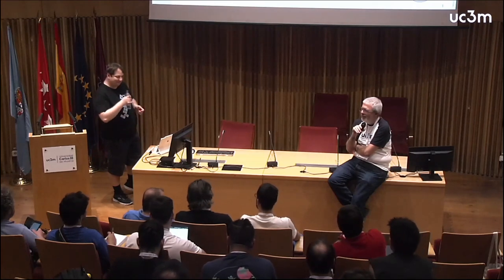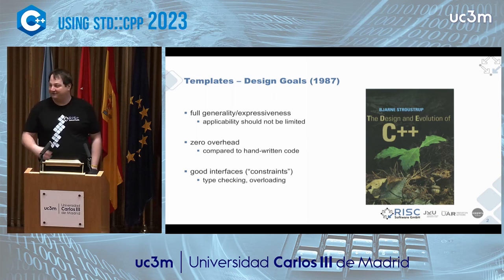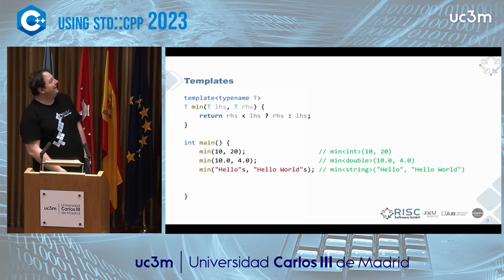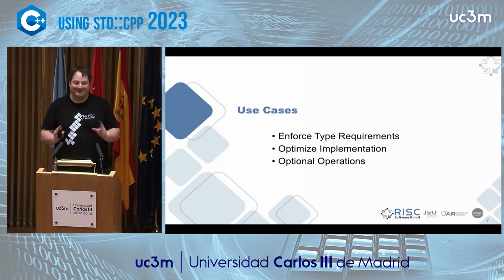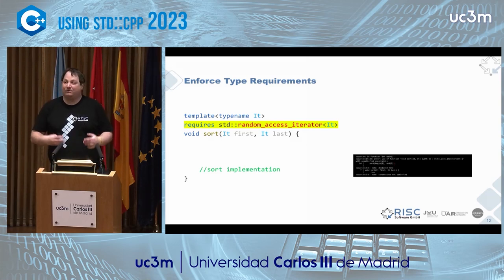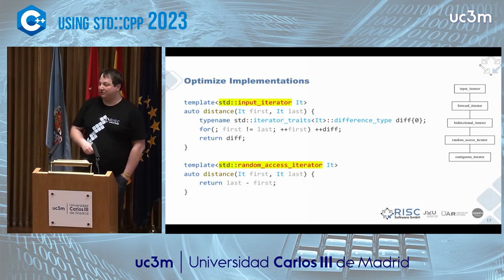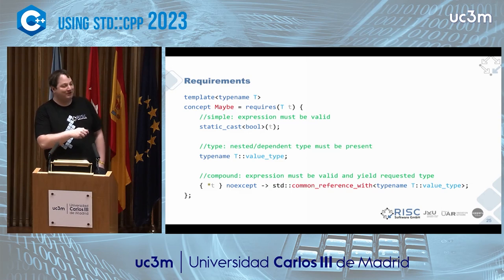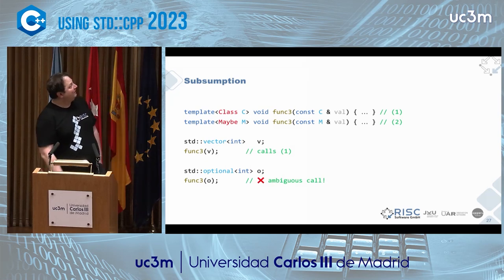C++20 Concepts Bringing sanity to generic programming Michael Hava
Generic programming has been a cornerstone of “Modern C++” ever since the introduction of the STL in 1994, yet it took until C++20 to introduce a key aspect of the paradigm: concepts.

After a short look at the mathematical foundations, we’ll observe how common use cases are vastly simplified by the use of concepts, especially in comparison with their pre-C++20 emulation. Once the usage of concepts has been established, we will take a look at their definition and a common gotcha with subsumption.

The key takeaway of this talk is that concepts vastly simplify generic programming, transforming it from expert-only endeavor to normal programming.